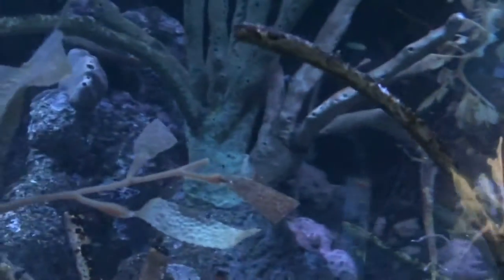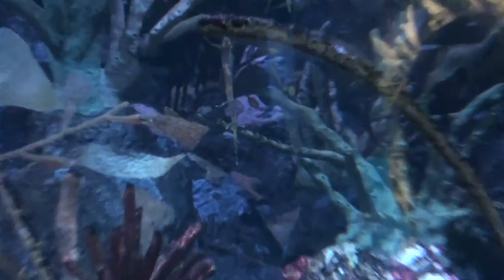Jellyfish Exhibit, New England Aquarium, Boston 2014-08-31